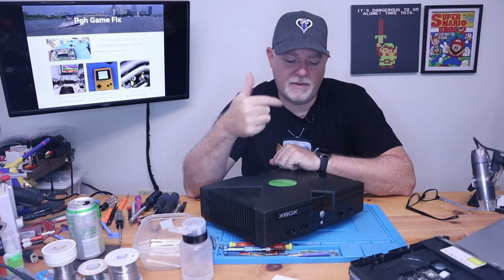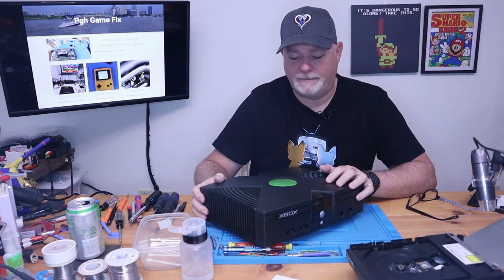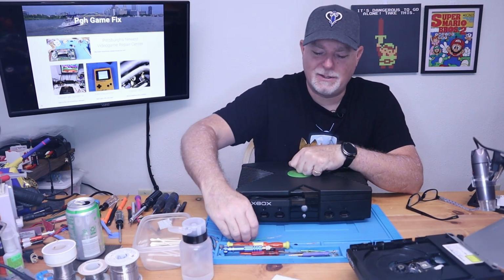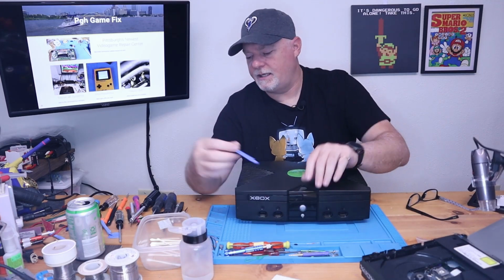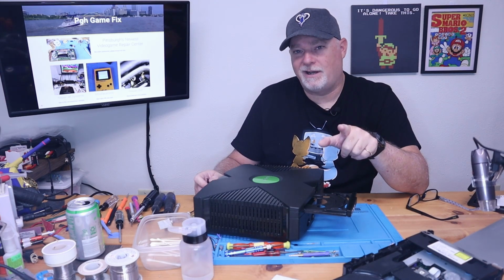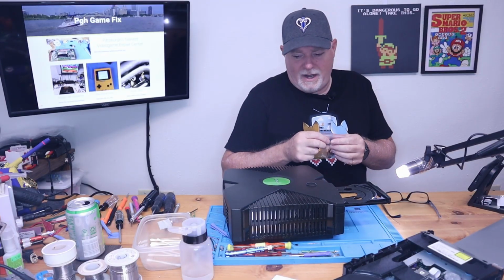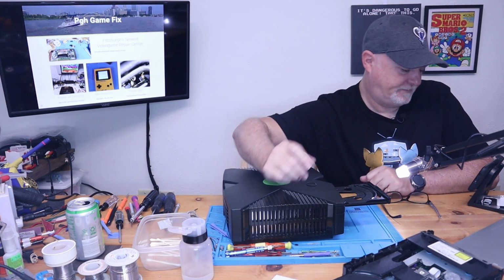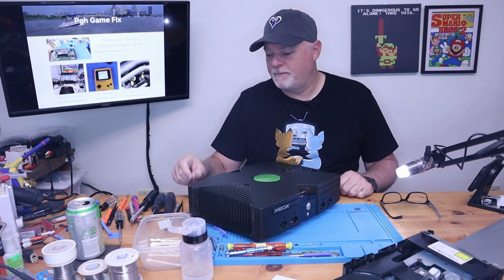Fixing a Stuck Original Xbox Tray. Replacing the Belt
In this video, we look at a common issue with our beloved OG Xbox's... and that's were the DVD tray fails to open.  Fortunately, it's a simple fix.

Replacement Belts

Some of the parts used in our videos come from Hand Held Legends. please visit link provided as it helps support the channel and you will get a 10% off coupon on your next purchase as a new customer!

Alcohol Pump bottle

For your morning Caffeine Jolt